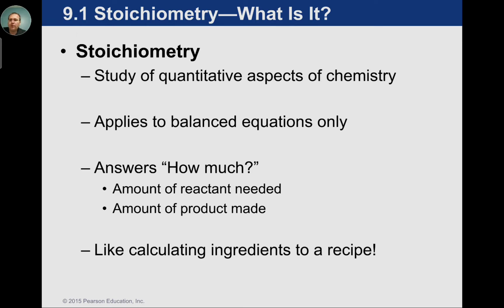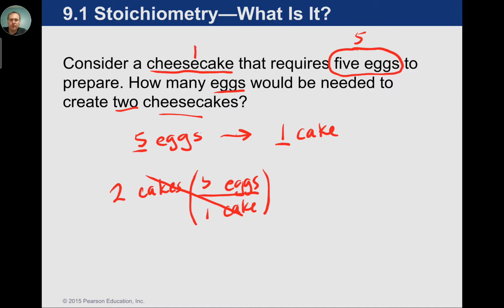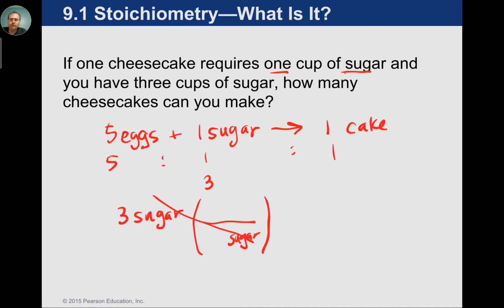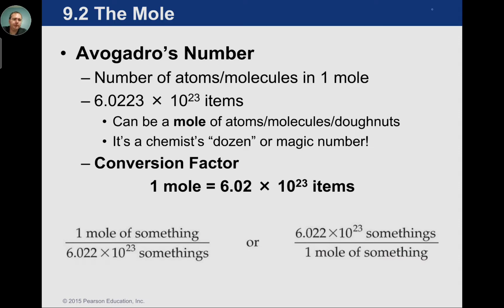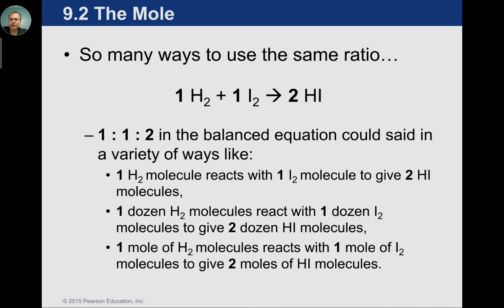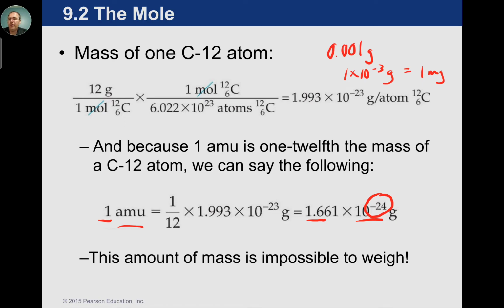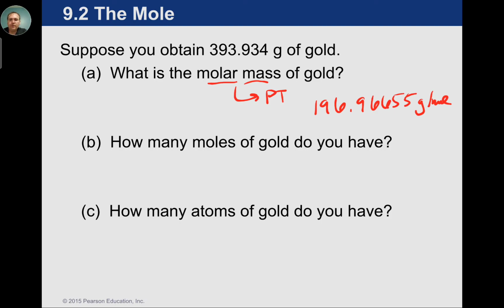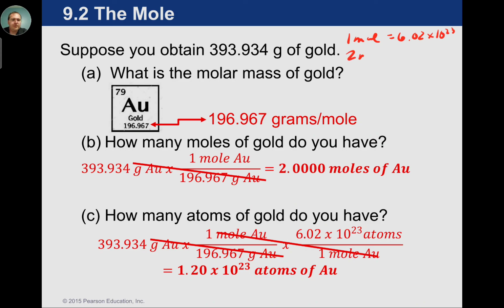Week 14: Chapter 9: Introduction to Stoichiometry and the Mole